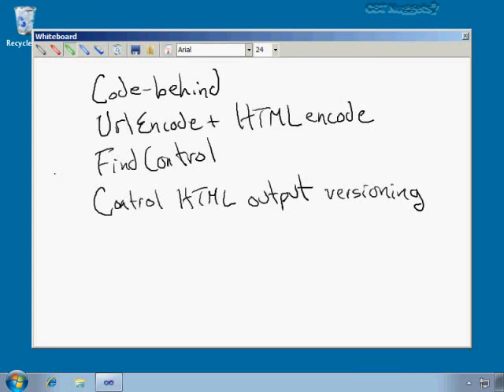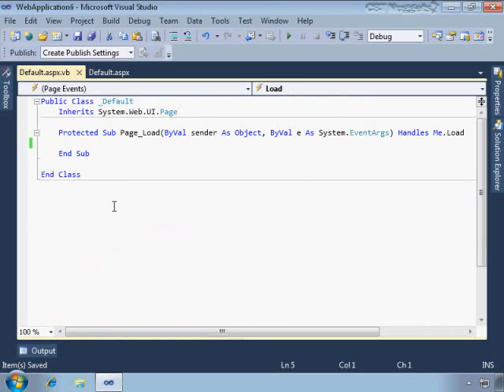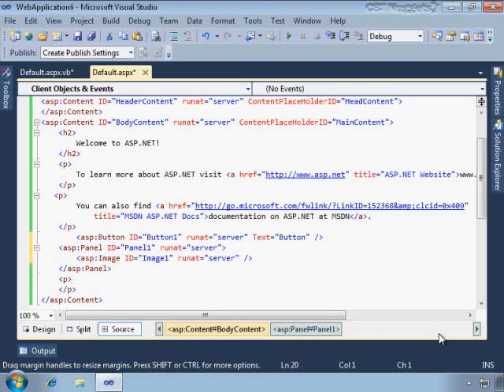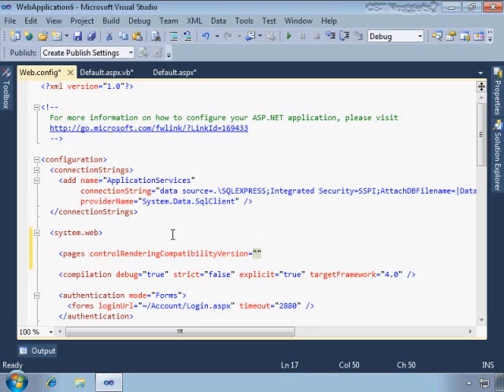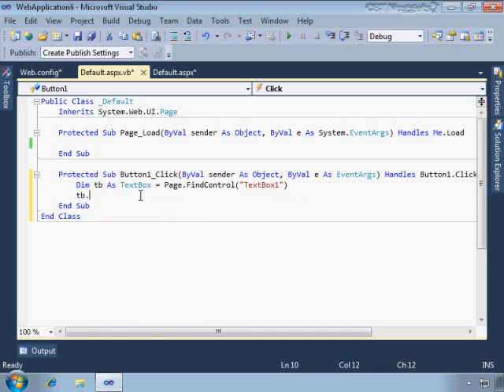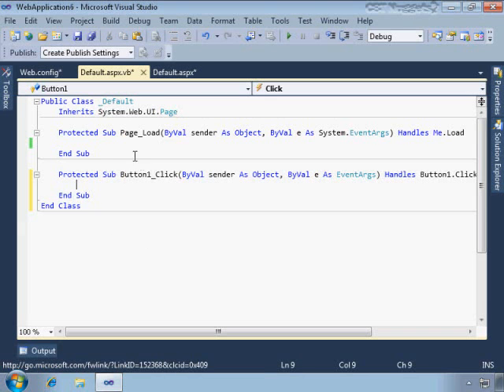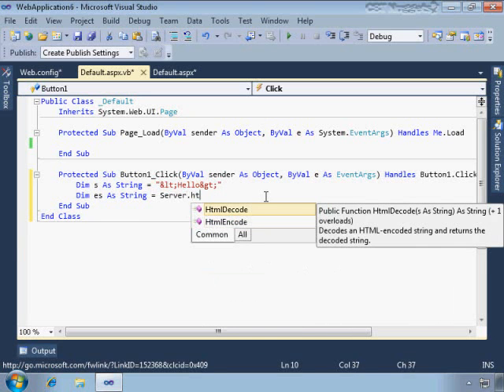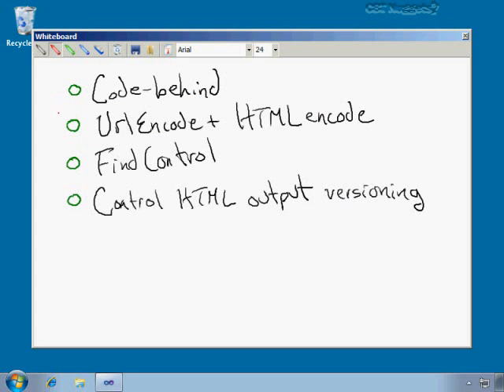Lekcija2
Lekcija 2